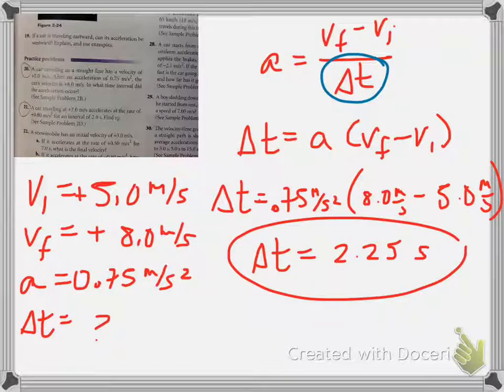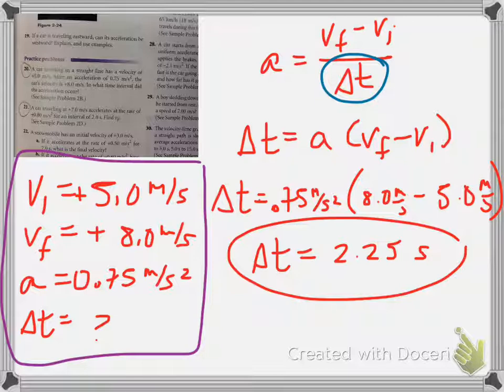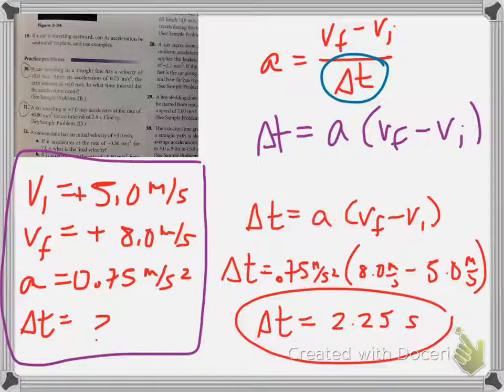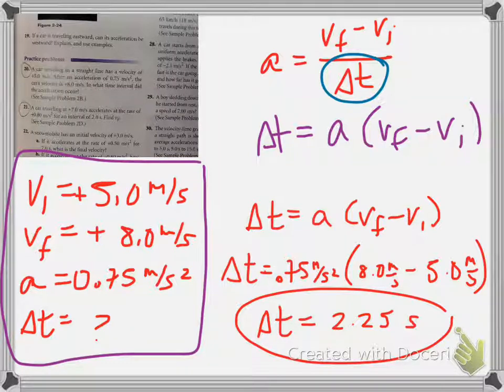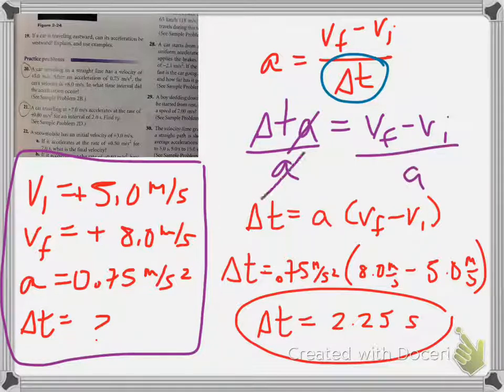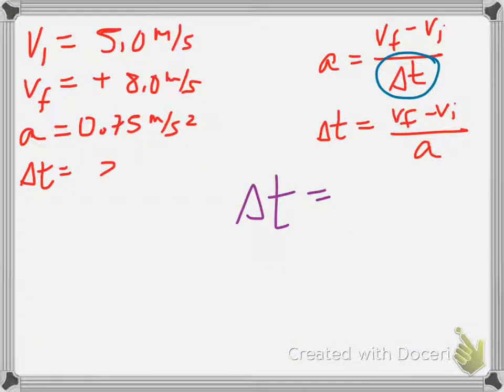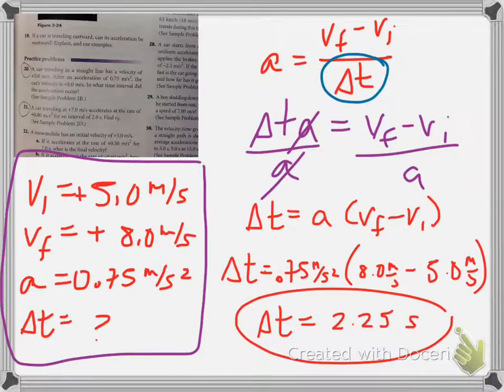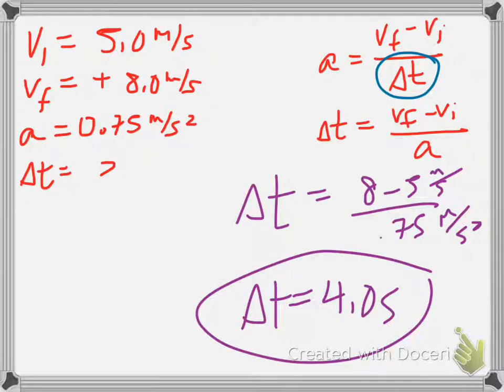physics 10-1 notecard and mistake game